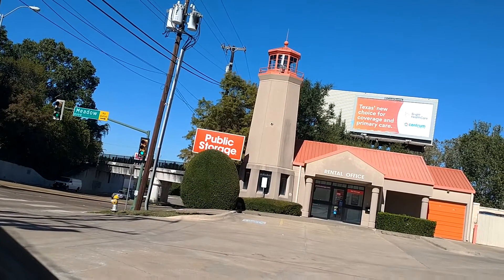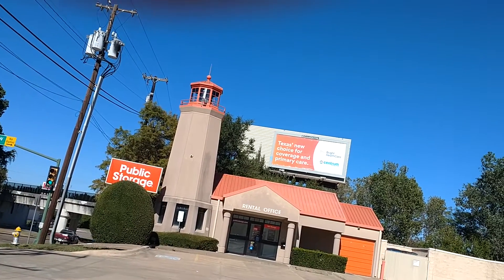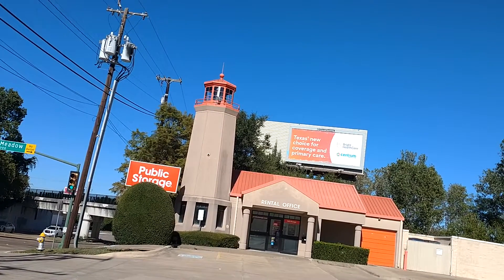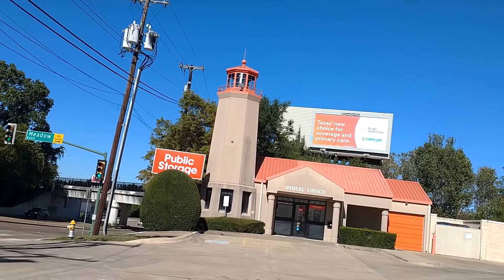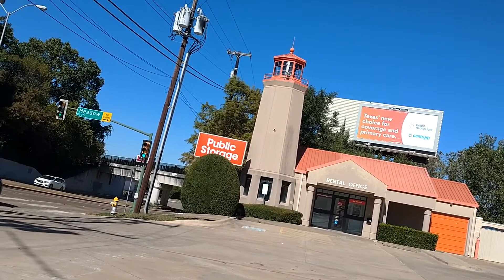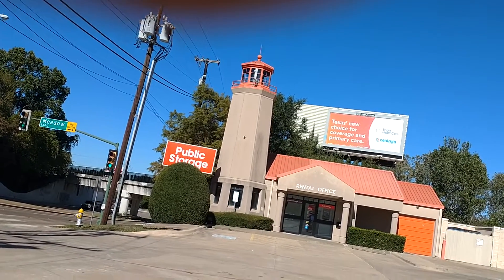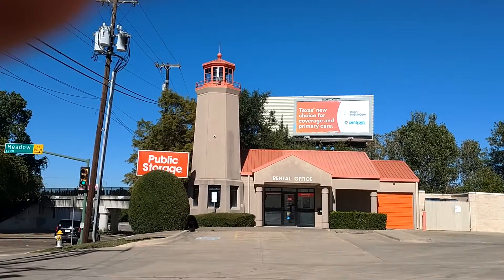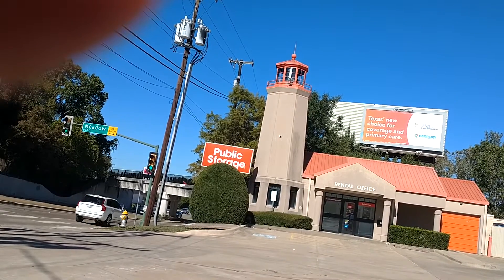lighthouse Public Storage 8300 Meadow Dallas, Texas